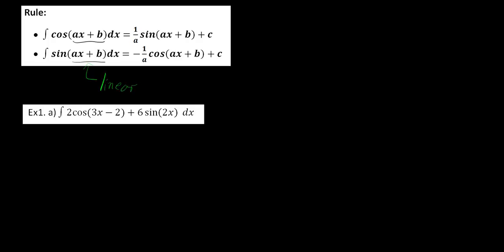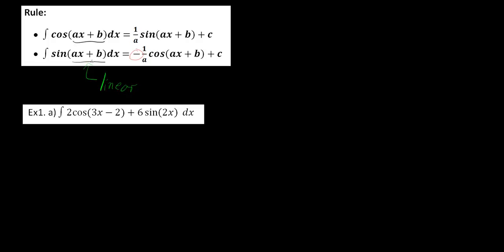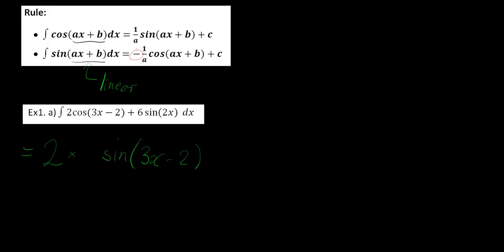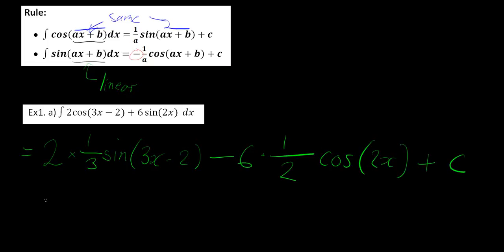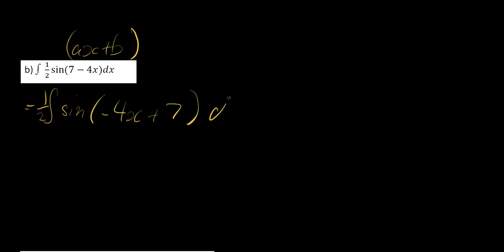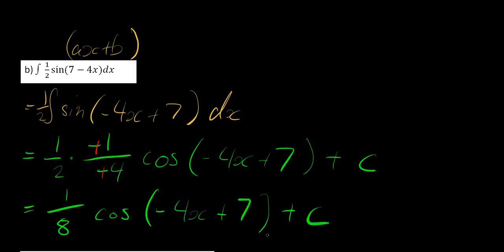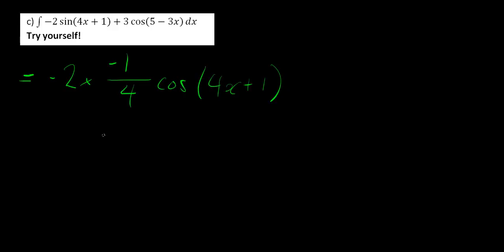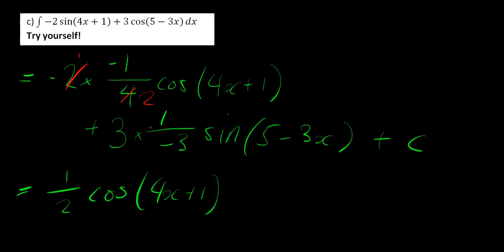Anti differentiation of trig functions